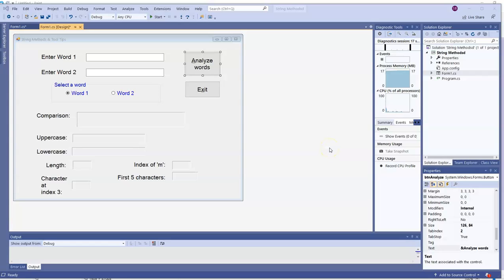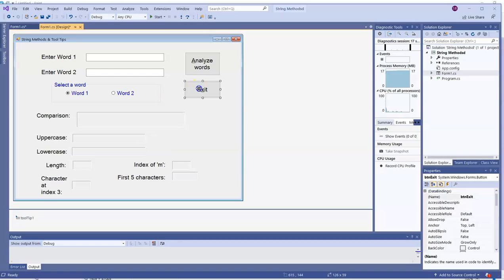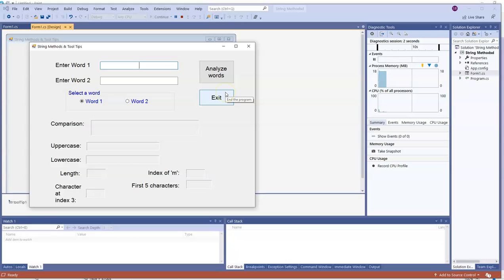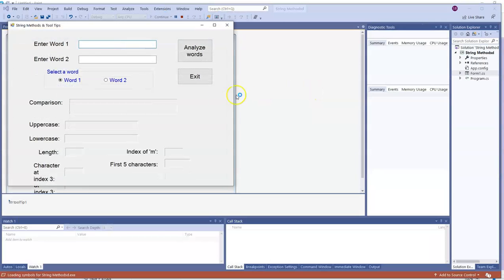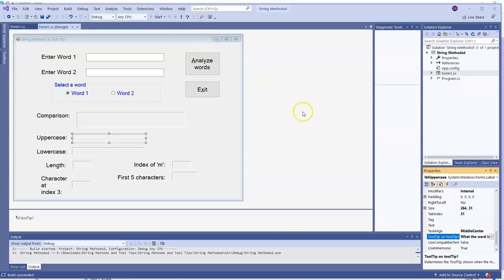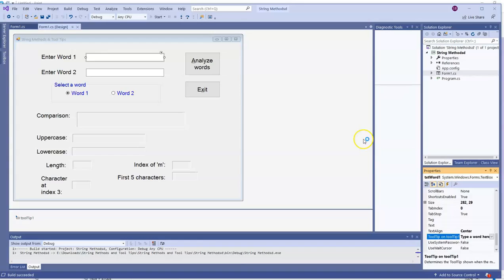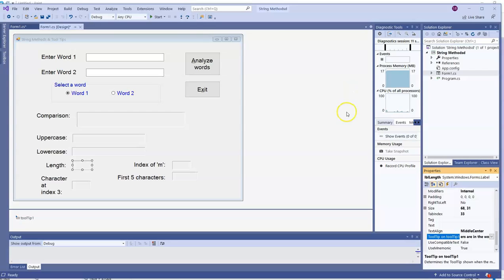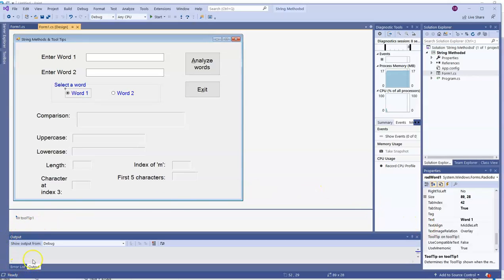Visual C# 4.11- Tool Tips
Using Tool Tips to pop up more information for users

You can use any Visual C# program you've previously written